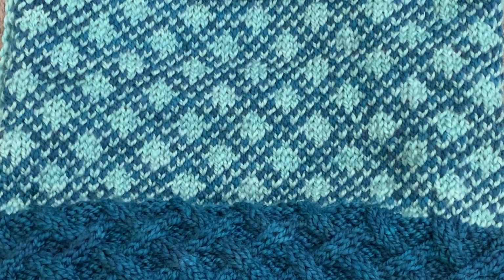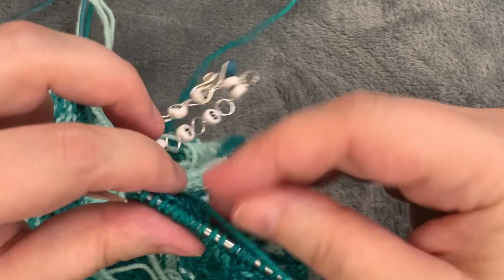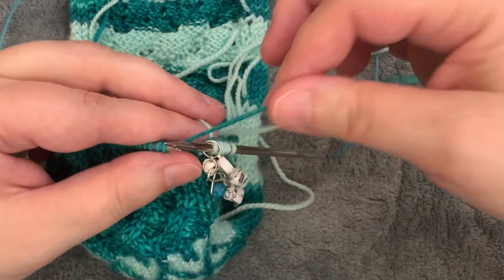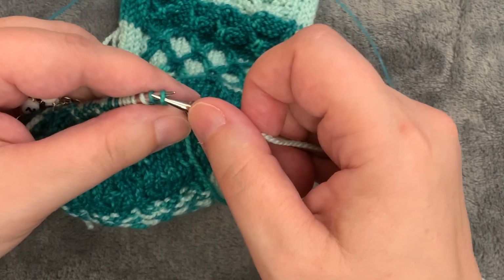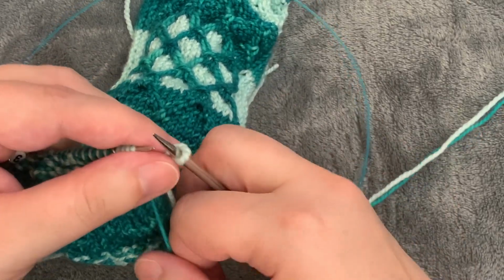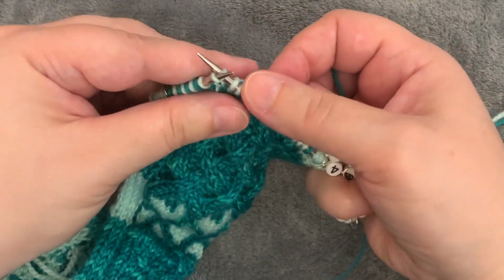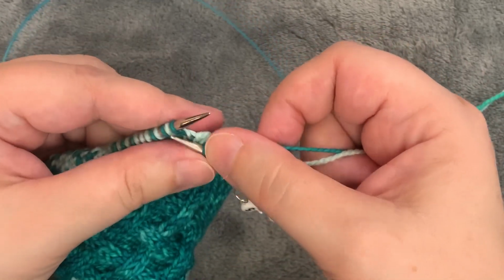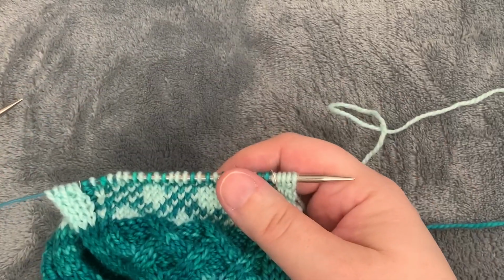TUTORIAL: Brilliance, Clue 10 (EFA 2024 MKAL)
This tutorial demonstrates how to work the 2 Setup Rows and all 8 rows of Clue 10 of the Brilliance pattern twice on a short swatch. Cable stitches in Setup A are worked without a cable needle (verbal instructions for using a cable needle are included). Instructions for catching floats are provided as Row 1 and Row 5 are worked. Timestamps are provided so you can skip to just the parts of the video you want/need to see.

Timestamps:
00:00 - Introduction
01:39 - What you should have at the end of Clue 9
02:22 - Setup A
05:03 - Setup B
06:32 - Graduating in Light Color (Color J) for edge stitches at end of Setup B (end of WS/beginning of RS)
08:22 - Row 1
09:38 - Row 1 pattern repeat
10:03 - Catching a float
11:08 - Row 1 pattern repeat
11:27 - Catching a float
12:27 - End of Row 1
13:07 - Row 2 intro
13:11 - Visualizing Caught Floats on the WS of the work
13:42 - Row 2
14:30 - Row 2 repeat
14:59 - Row 2 repeat again
15:47 - Row 2 end
16:25 - Row 3 begins
17:02 - Row 3 pattern repeat
18:08 - Row 3 end
18:37 - Row 4 begins
19:20 - Row 4 pattern repeat
19:40 - Row 4 pattern repeat
20:19 - Row 4 end
20:59 - Row 5 begins
21:50 - Row 5 pattern repeat
22:25 - Catching a float
23:10 - Catching a float
23:34 - Row 5 end
24:12 - Visualizing Caught Floats on the WS of the work
24:38 - Row 6 begins
25:18 - Row 6 pattern repeat
25:44 - Row 6 pattern repeat
26:25 - Row 6 end
27:08 - Row 7 begins
27:50 - Row 7 pattern repeat
29:08 - Row 7 end
29:34 - Row 8 begins
30:19 - Row 8 pattern repeat
30:42 - Row 8 pattern repeat
31:19 - Row 8 end
31:46 - back of work after 8 pattern rows with captured floats
32:00 - front of work after 8 pattern rows